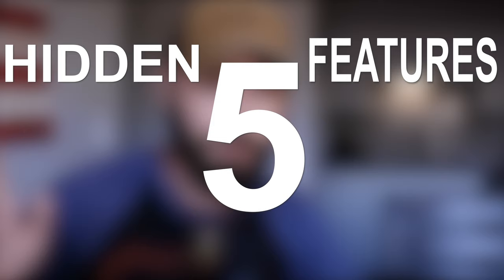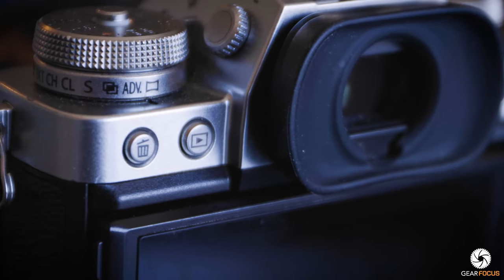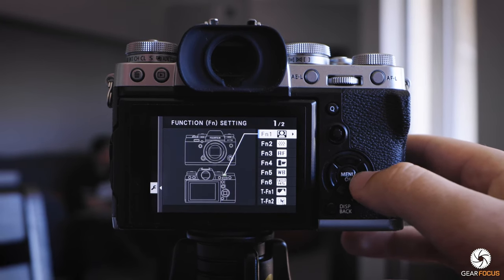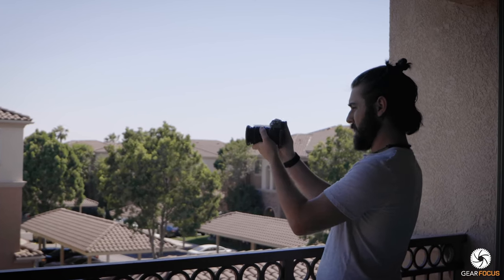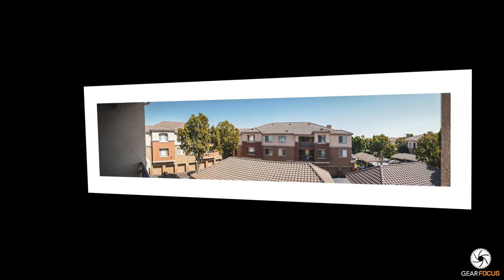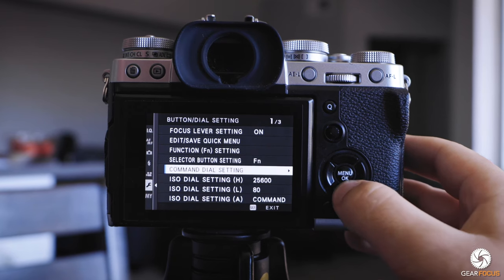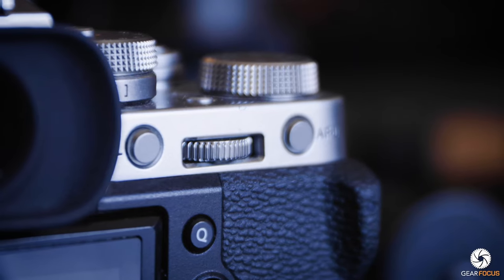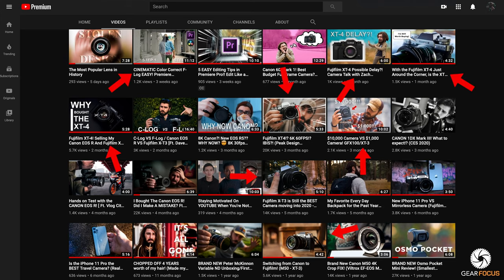5 Hidden FUJIFILM XT3/XT4 Camera Settings in 5 Minutes!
Please welcome our 2nd Guest Host, Connor McCaskill, who shares 5 hidden camera settings for the Fujifilm cameras, such as the XT3 & the new XT4.